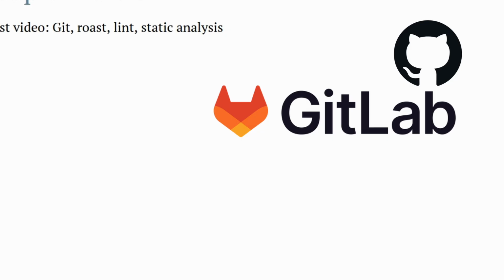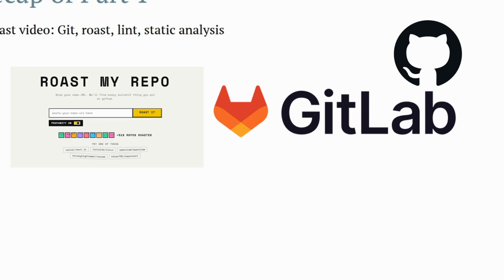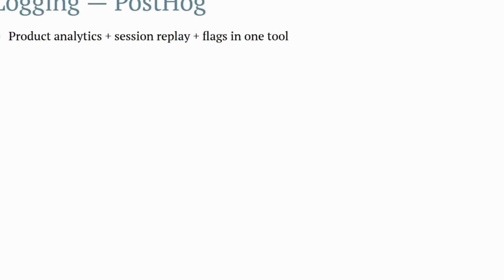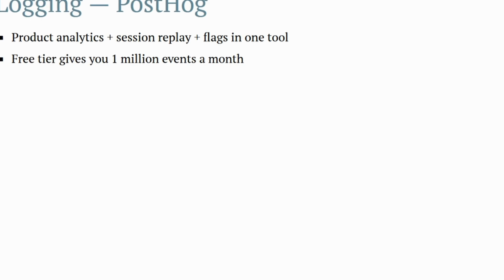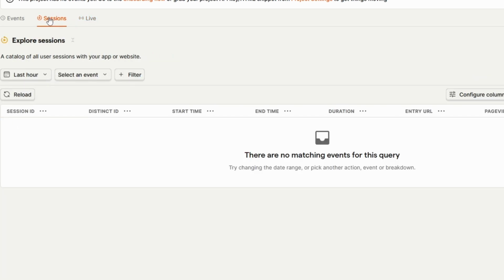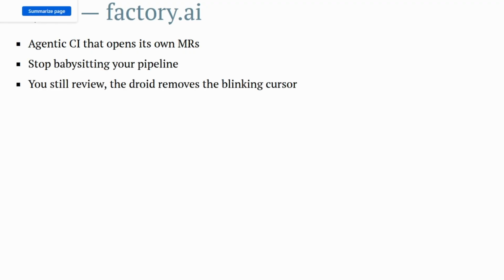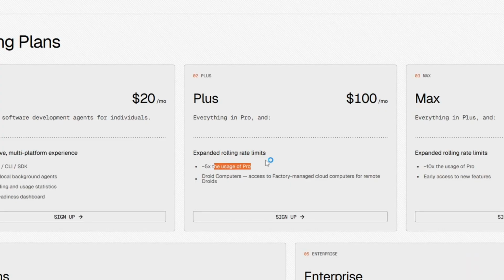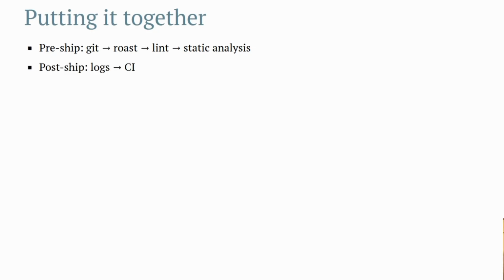The Tools EVERY AI Developer NEEDS (part2)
This video recaps part 1, focusing on Git, roast, lint, and static code analysis, demonstrating how these tools preemptively catch problems before users encounter them. We then transition to discussing CI/CD with factory ai, highlighting its ability to open its own MRs and reduce the need for constant pipeline oversight. This helps maintain a smooth development cycle by integrating ai coding agent capabilities.